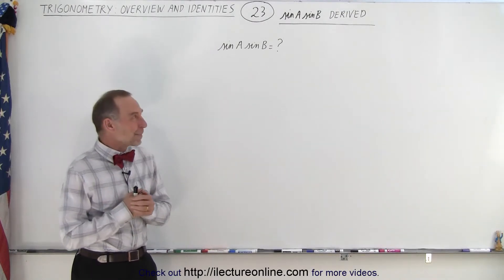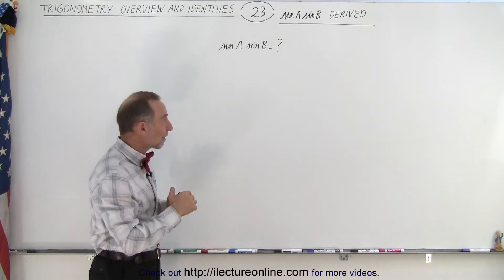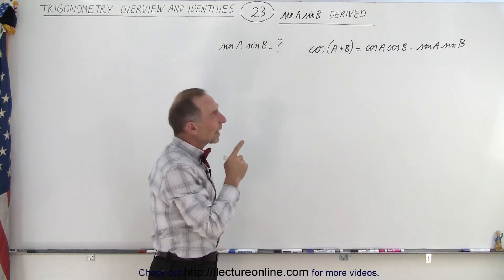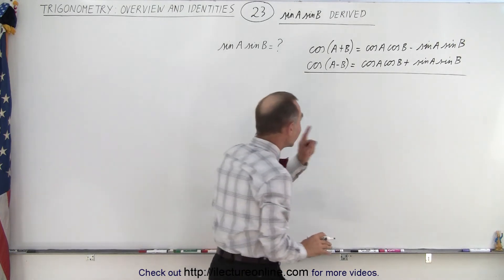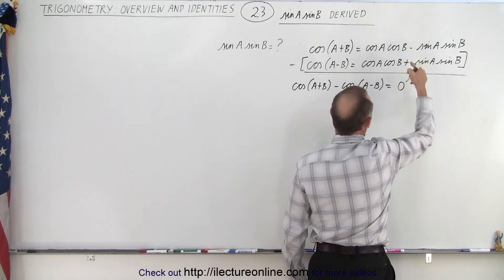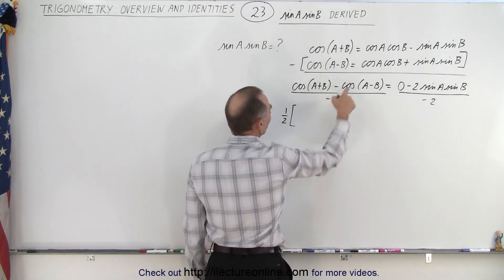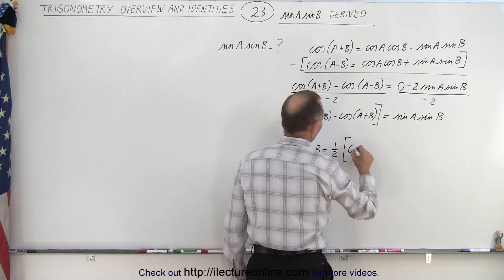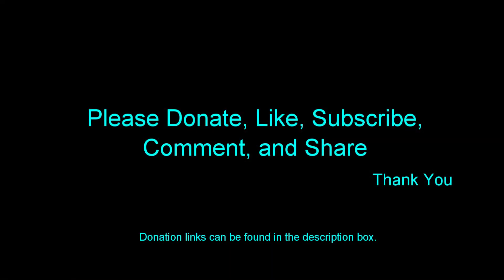Trigonometry - Overview and Identities (23 of 35) sinAsinB Derived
We will derive sin(A)sin(B)=(1/2)[cos(A-B)-cos(A+B)].

Title search on other platforms:  Trigonometry - Overview and Identities (22 of 35)  cos(4theta) Derived

Title search on other platforms:  Trigonometry - Overview and Identities (24 of 35)  cosAcosB Derived